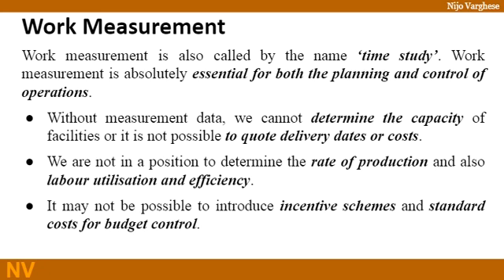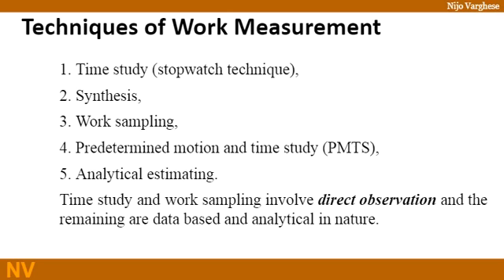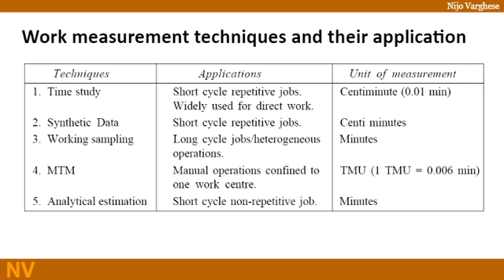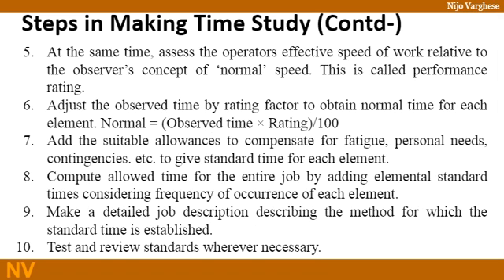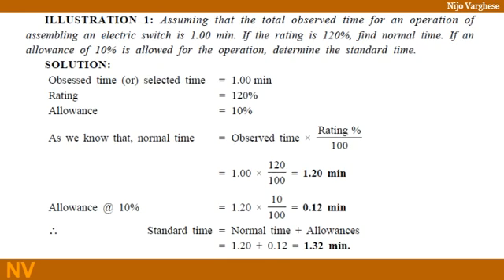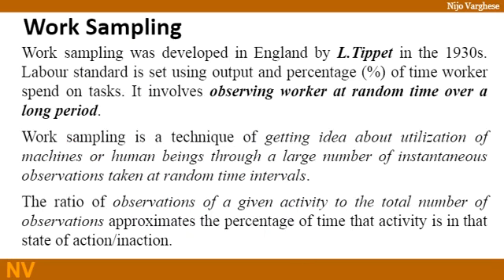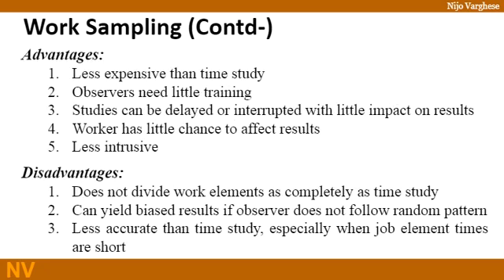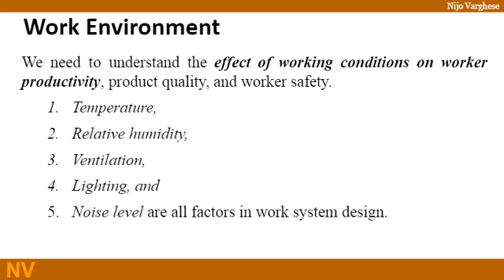Operations Management Work Measurement